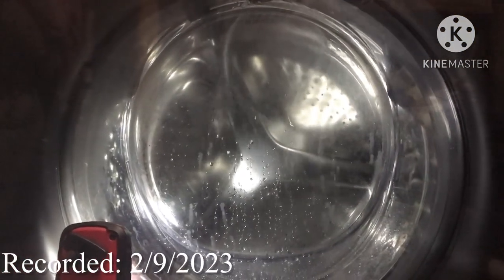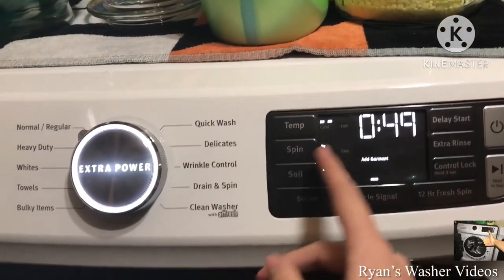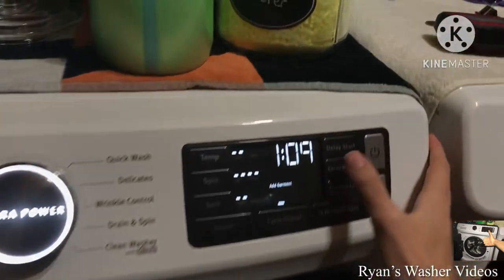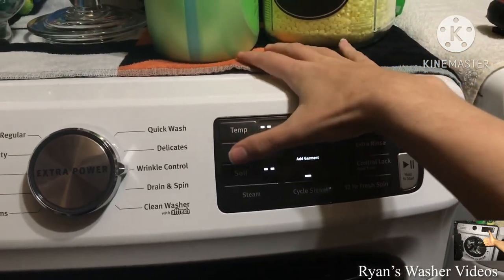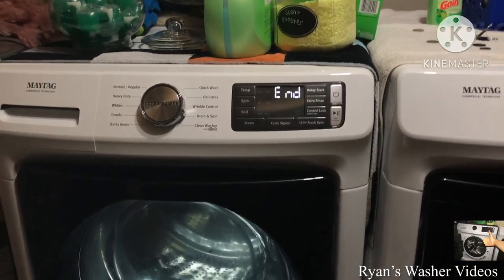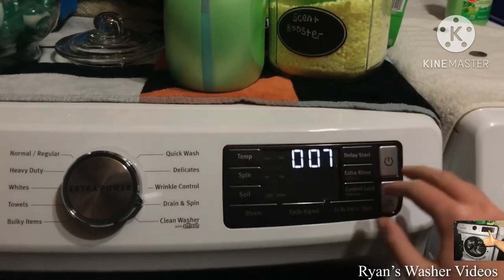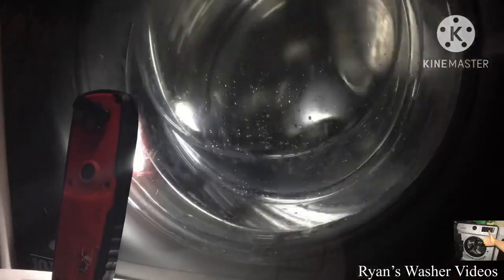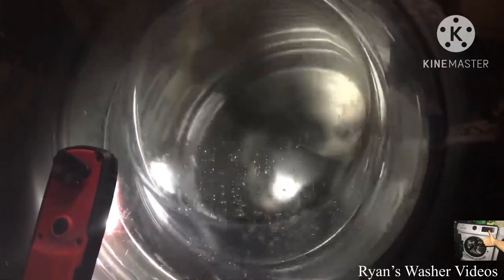How Washing machine works with Drain Spin with no spin selected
©Ryan’s Washer Videos 2023